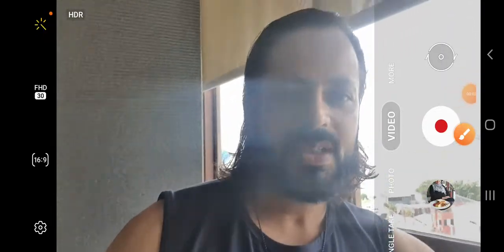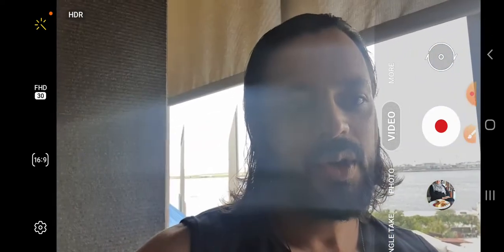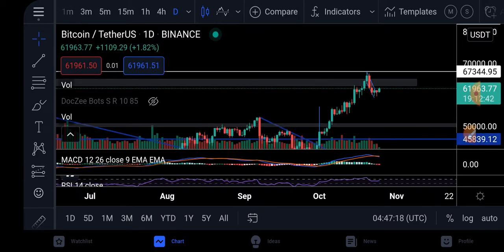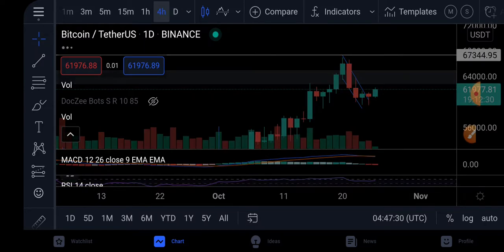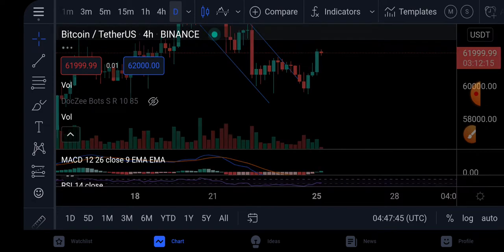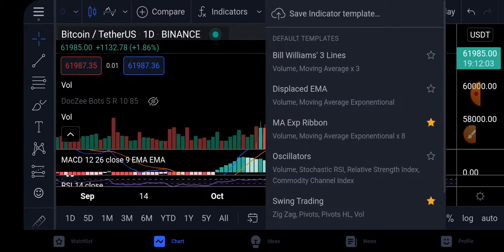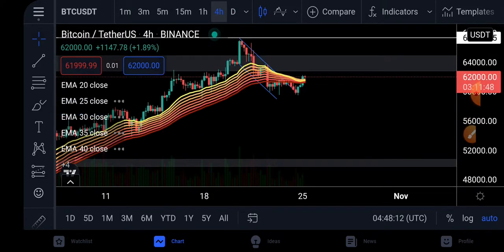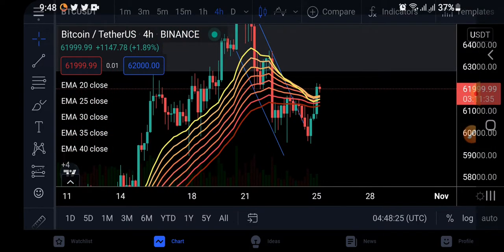BTC quick Analysis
Click on the link below and make a Binance account with the following referral ID:

Free Money by making accounts on following exchanges with the given referral;
CoinStat Referral ID; (Free Pro Version x 03 months)

To join the free learning course, click on the following WhatsApp Group and Get an invitation link daily.
FREE OF COST – NO MONEY

An easy systematic description of how to enter into the world of cryptocurrency and start trading. Easy way to make money!

If you enjoyed this video, so please leave a 👍 LIKE/SHARE/COMMENT

🔔 Help If You Have any Problem Comments Me. I will help you as soon as fast. See You Later.